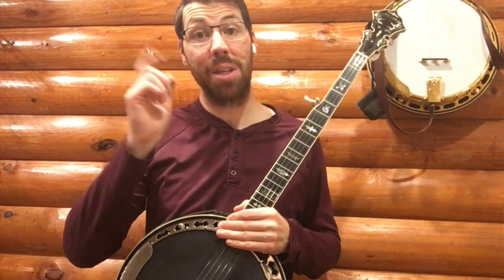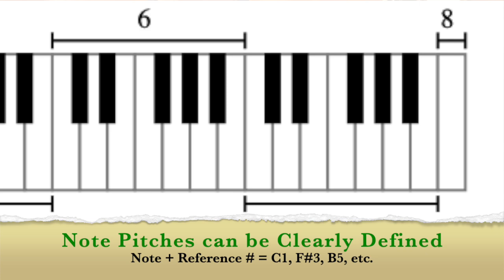"What is Pitch? What are Octaves?" — Lesson 2: "Pitch, Octaves, and Octave References"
The Eclectic Banjo's Guide to Music Theory series is devoted to Basic Music Theory. Each lesson builds upon the previous and covers increasingly more in-depth topics to more fully understanding the WHY behind the WHAT on your banjo and the music that it plays.

In this lesson I introduce Note Pitches on the banjo as well as what Octaves are, offer some examples, and wrap up by describing a useful notation for Pitch: the Octave Reference Number.

Lesson 2: Introduction to Note Pitches on the banjo as well as what Octaves are, some examples, and wrap up by describing a useful notation for Pitch: the Octave Reference Number.
0:00 — Introduction
0:32 — Review of the Basics to Notes
1:19 — Pitch
2:30 — Octaves
5:55 — Octave Reference Numbers

Previous Lesson:

Lesson 1: “Sound & Notes — The Basics”
Introduction to the different types of sound and how sound that can be quantified by both pitch and duration can be expressed as musical notes. I then address with broad strokes what the 12 notes in Western music are and cover a broad overview of where they can be found on the banjo's fretboard.